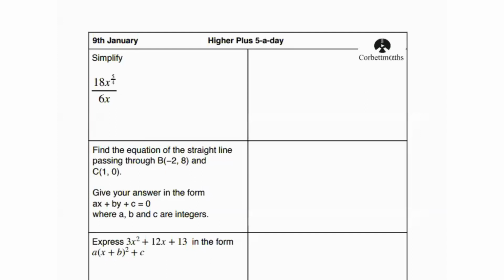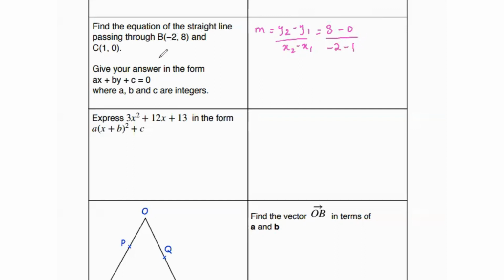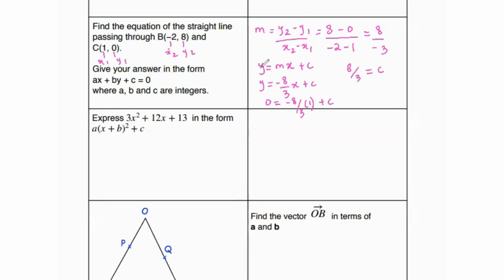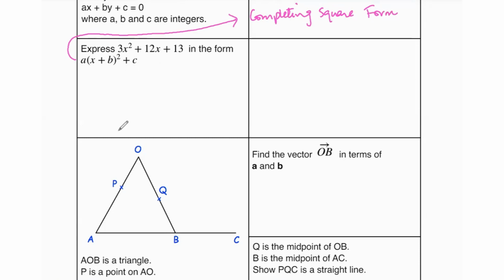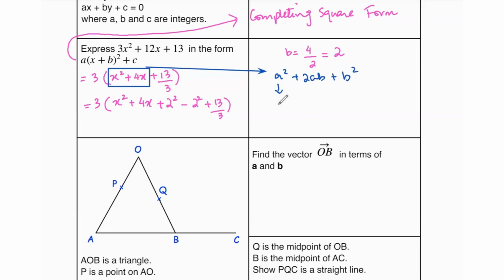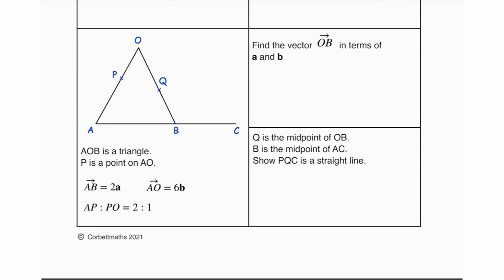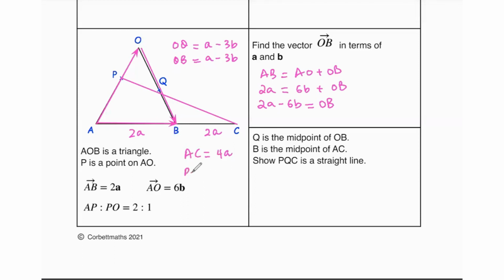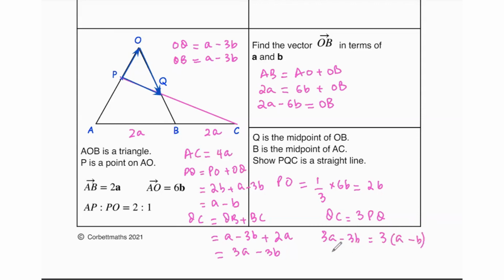Day 9: Revise GCSE Maths Edexcel Higher Plus (5 QUESTIONS A DAY FOR GRADE 9)